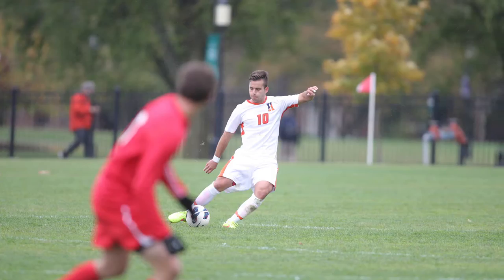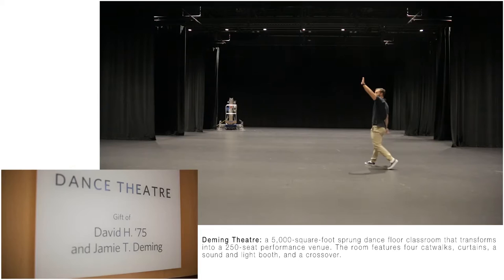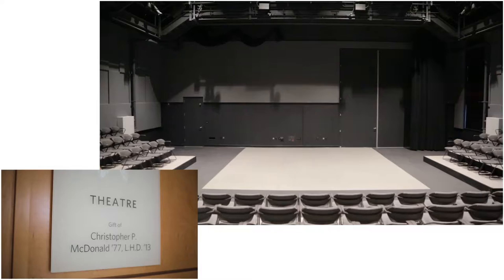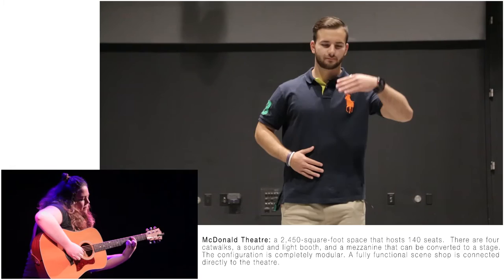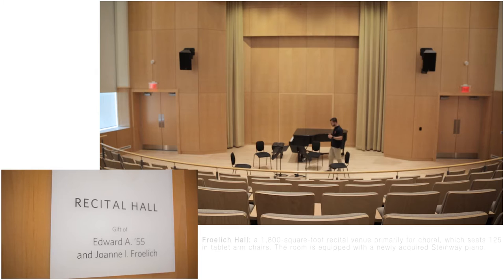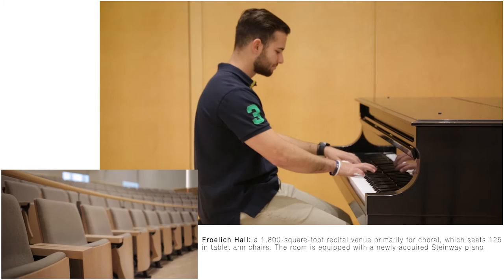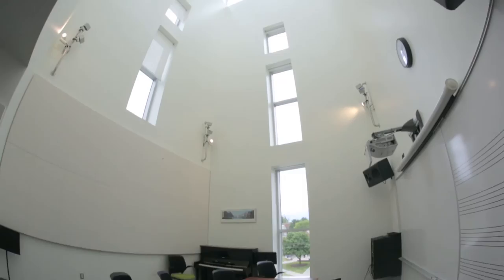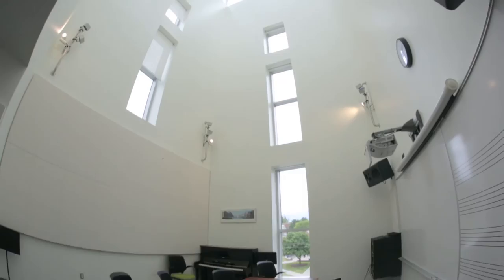The Gearan Center for the Performing Arts with Adrian Colmenares '18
Summer tour guide Adrian Colmenares '18 takes you on a personal tour of the new Gearan Center for the Performing Arts.